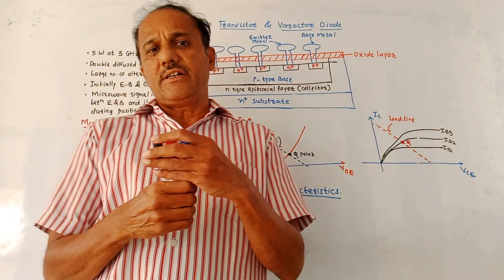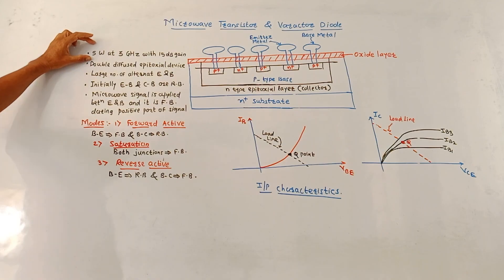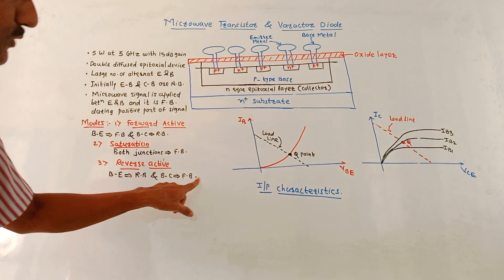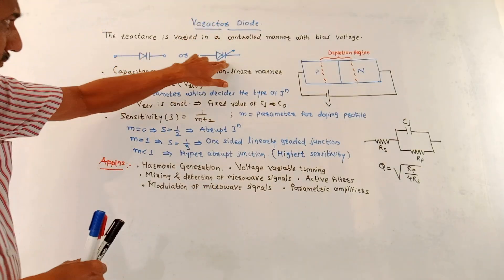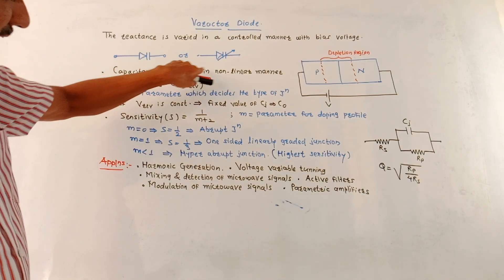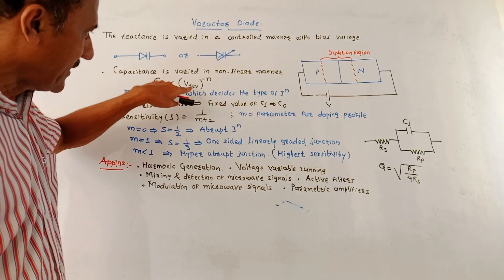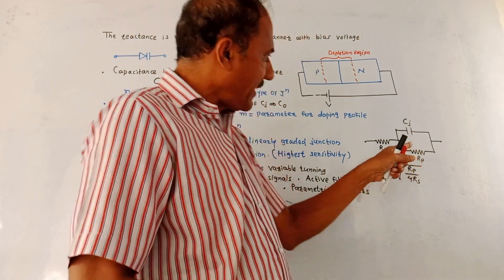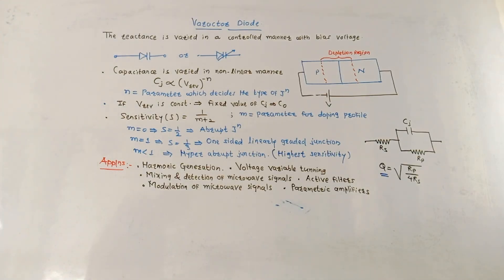MICROWAVE TRANSISTOR AND VARACTOR DIODE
This video explains the construction and working of a microwave transistor and varactor diode